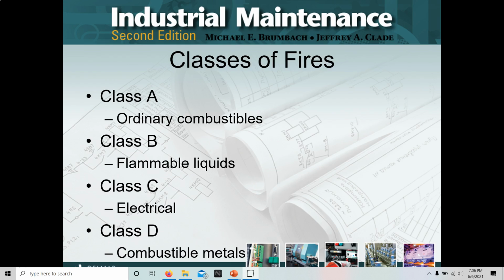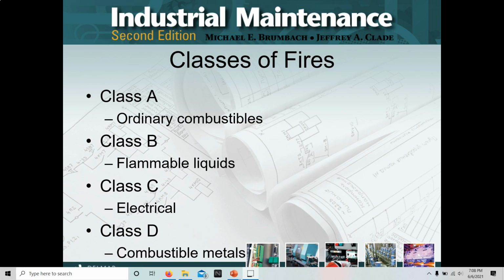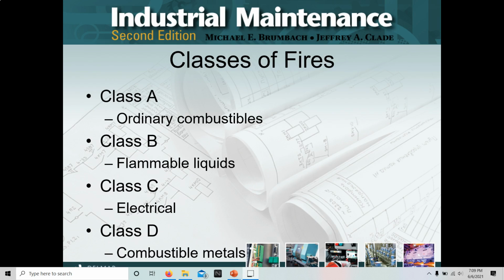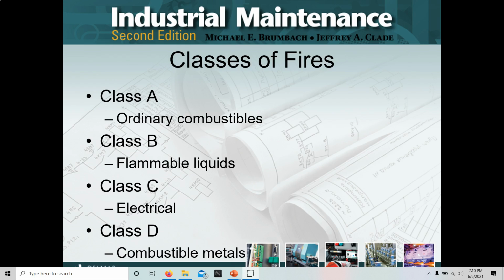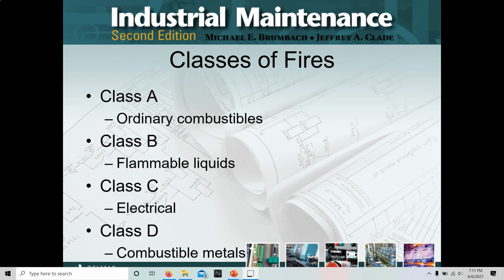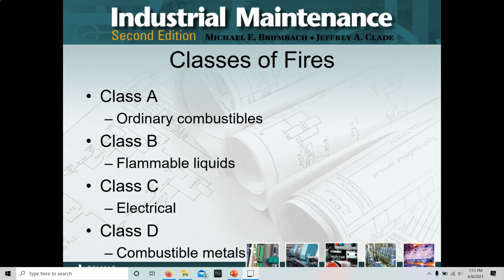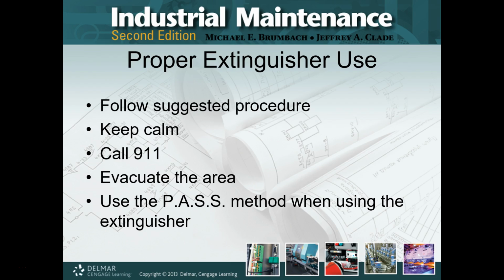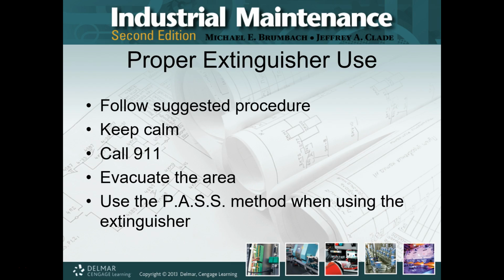FMT100 Unit 1 2 Fire Safety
Unit 1-2 Fire Safety